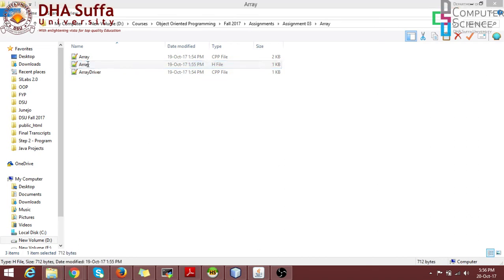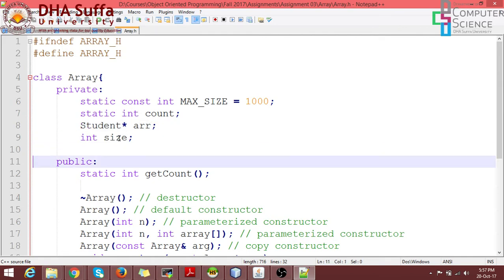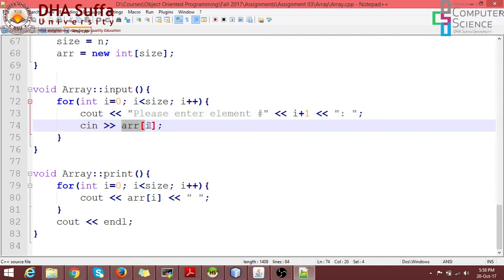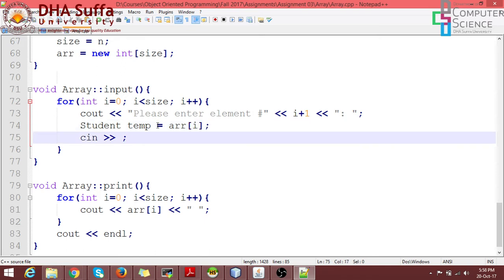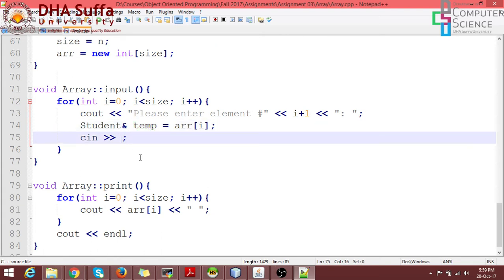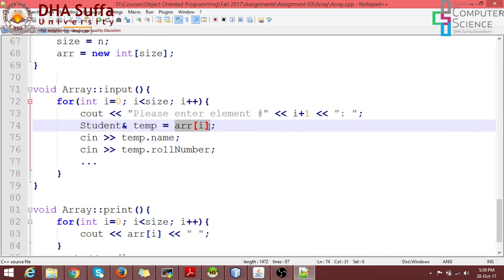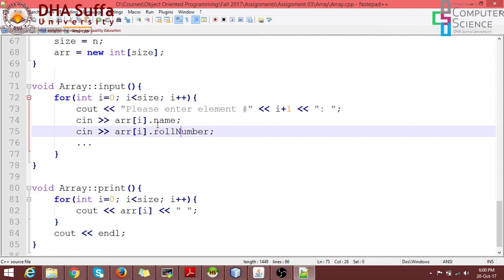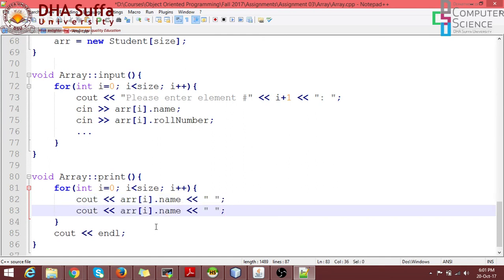Dynamic Array of objects